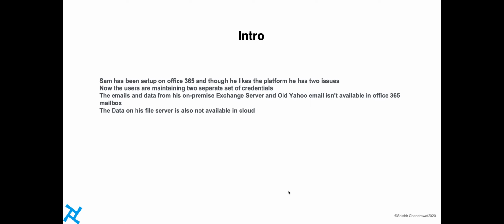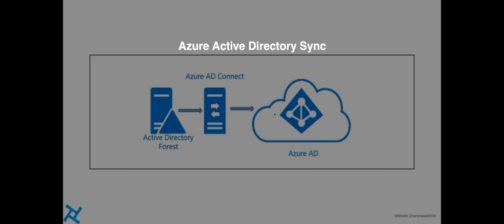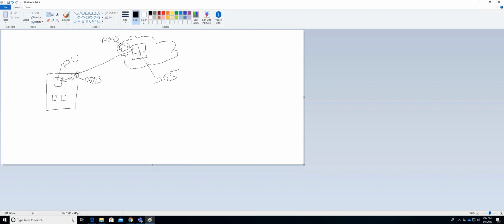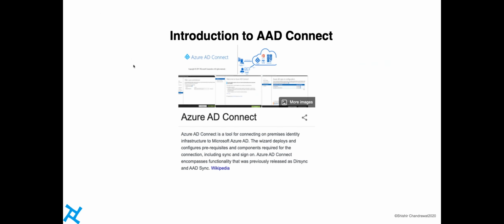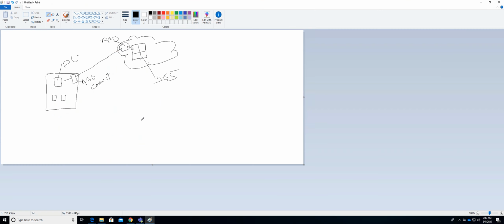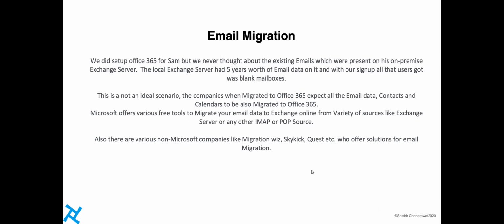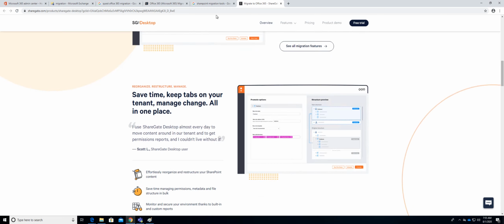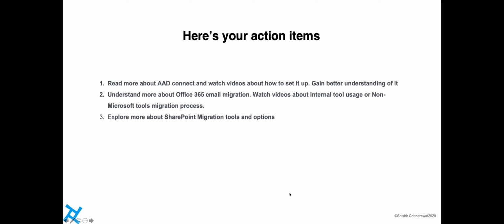5.5 - Unified Identity and Data: Azure AD and Office 365 Migration Solutions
In this transformative video, we address the challenges faced by businesses dealing with dual user credentials and data sets—one for on-premise directories and another for Office 365 logins and data. Explore the complexities of managing modern data in Office 365 and SharePoint Online alongside legacy data on file servers.

Discover how to overcome these challenges through innovative solutions. Learn about Azure Active Directory (Azure AD) and its role in unifying user identities across on-premise and cloud environments. Understand the need for directory synchronization to streamline user management and authentication.

Delve into Office 365 Email Migration, exploring strategies and best practices for seamless migration of email services to the cloud. Gain insights into Office 365 SharePoint Migration, empowering you to migrate and manage SharePoint content effectively in the cloud.

Join us as we introduce you to these new concepts and solutions, enabling you to achieve unified identity and data management while leveraging the power of Azure AD and Office 365 migration tools.